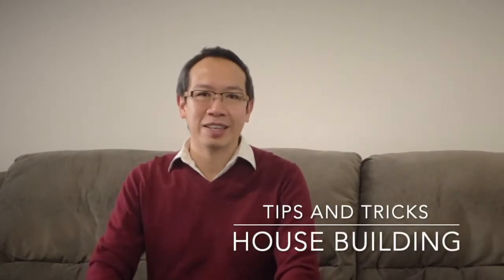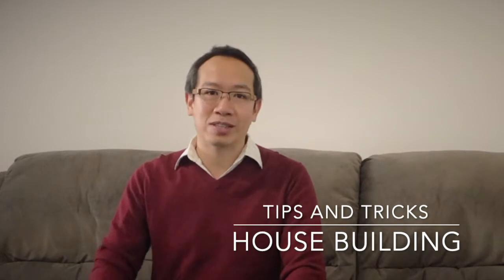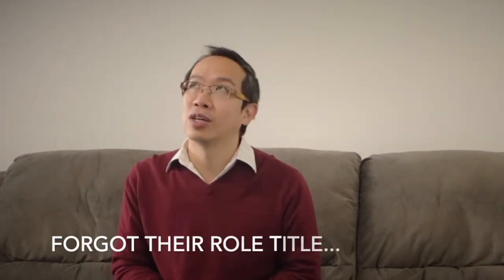Building a house in Melbourne - Energy Rating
Building a House in Melbourne

In this series I go through my experience in building a house in Melbourne and tell you about the issues I face so you can look out for them during your build.

In this video I talk about my house's Energy Rating and the issues I'm facing with my builder, Burbank Homes.

My name is Daniel and I'm a lifelong learner.